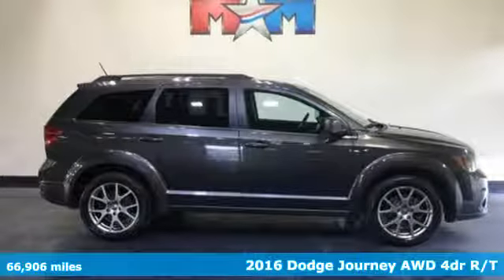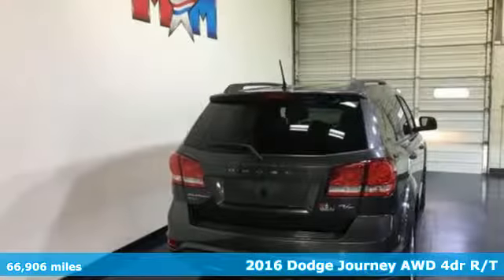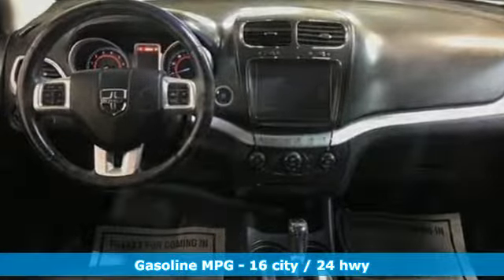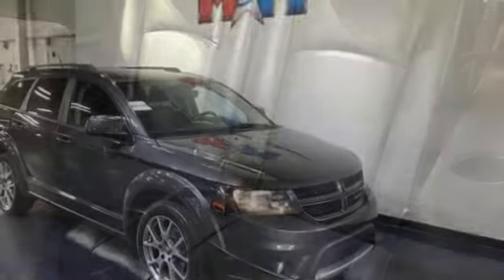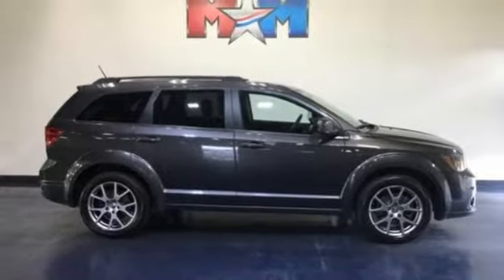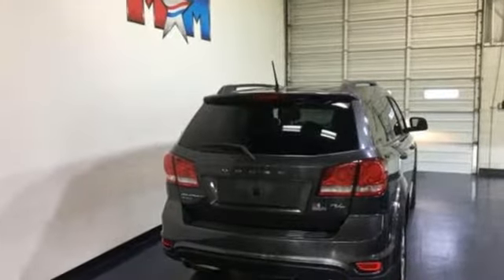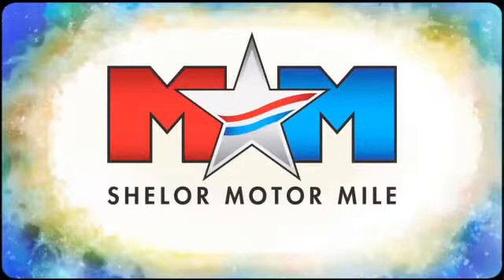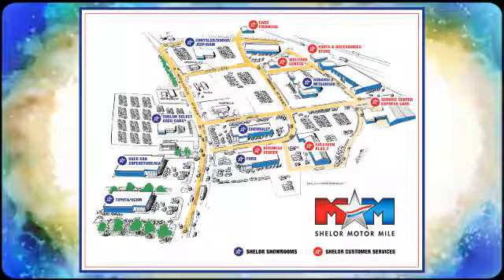Used 2016 Dodge Journey Christiansburg VA Blacksburg, VA DC190810A - SOLD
Year: 2016
Make: Dodge
Model: Journey
Trim: AWD 4dr R/T
Engine: 3.6L V6 Cylinder Engine
Transmission: 6-Speed A/T
Color: Granite Crystal Metallic Clearcoat
Interior: Black/Red
Mileage: 66906
Stock #: DC190810A
VIN: 3C4PDDEG7GT101887
CARFAX 1-Owner, Great Shape. FUEL EFFICIENT 24 MPG Hwy/16 MPG City! Third Row Seat, Heated Leather Seats, Premium Sound System, iPod/MP3 Input, Remote Engine Start, Bluetooth, Rear Air, ENGINE: 3.6L V6 24V VVT, All Wheel Drive CLICK NOW!br /br /KEY FEATURES INCLUDEbr /Leather Seats, Third Row Seat, All Wheel Drive, Rear Air, Heated Driver Seat, Premium Sound System, iPod/MP3 Input, Bluetooth, Aluminum Wheels, Remote Engine Start, Dual Zone A/C, Heated Seats, Heated Leather Seats MP3 Player, Satellite Radio, Privacy Glass, Keyless Entry, Child Safety Locks. br /br /OPTION PACKAGESbr /BLACK SIDE ROOF RAILS, TRANSMISSION: 6-SPEED AUTOMATIC 62TE (STD), ENGINE: 3.6L V6 24V VVT (STD). Dodge R/T with Granite Crystal Metallic Clearcoat exterior and Black/Red interior features a V6 Cylinder Engine with 283 HP at 6350 RPM*. New Tires. br /br /EXPERTS REPORTbr /Edmunds.com's review says Its suspension provides a smooth ride even over the roughest road surfaces, and that, in combination with supportive seats and a quiet interior, makes the Journey an ideal companion on long road trips.. Great Gas Mileage: 24 MPG Hwy. br /br /BUY WITH CONFIDENCEbr /CARFAX 1-Owner br /br /WHO WE AREbr /At Shelor Motor Mile we have a price and payment to fit any budget. Our big selection means even bigger savings! Need extra spending money? Shelor wants your vehicle, and we're paying top dollar! br /br /Tax DMV Fees & $597 processing fee are not included in vehicle prices shown and must be paid by the purchaser. Vehicle information is based off standard equipment and may vary from vehicle to vehicle. Call or email for complete vehicle specific informatiobr / Chevrolet Ford Chrysler Dodge Jeep & Ram prices include current factory rebates and incentives some of which may require financing through the manufacturer and/or the customer must own/trade a certain make of vehicle. Residency restrictions apply see dealer for details and restrictions. All pricing and details are believed to be accurate but we do not warrant or guarantee such accuracy. The prices shown above may vary from region to region as will incentives and are subject to change.